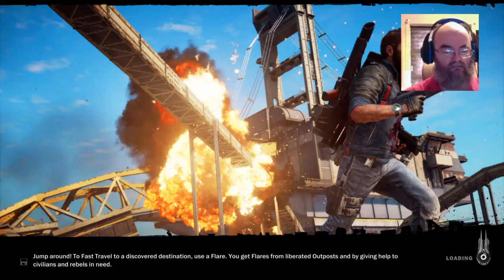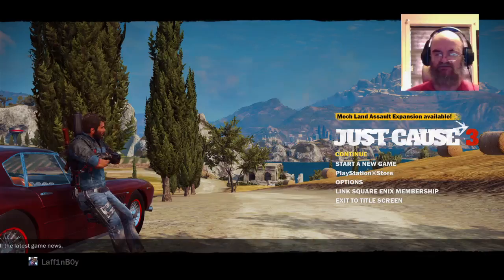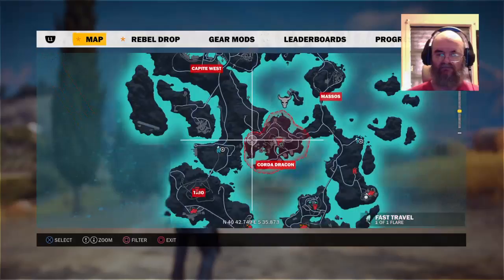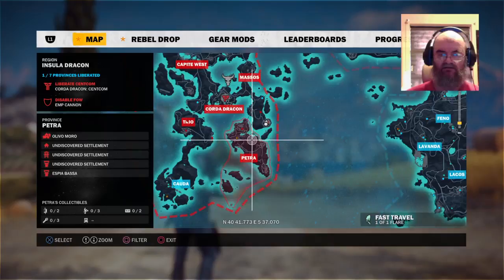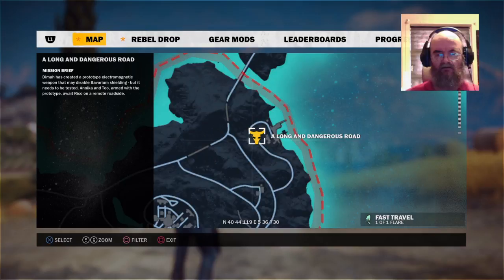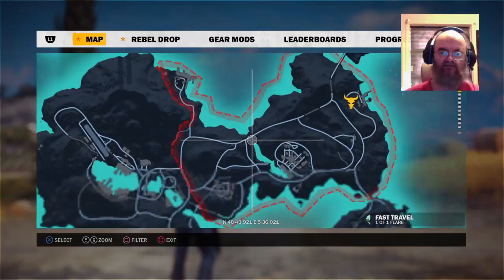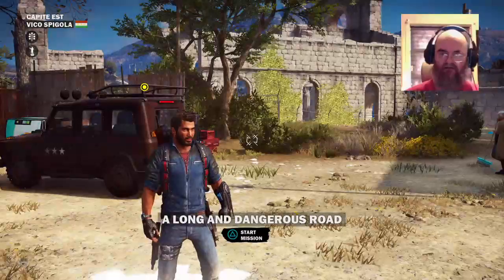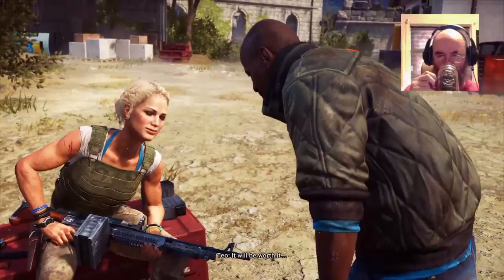LaffinBoy Plays Just Cause 3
"LaffinBoy Plays" is a weekly live stream of 2 hours of gameplay. I start at 5pm Central Time. I play various games on "LaffinBoy Plays" and I try to announce which game I will be playing on my weekly update video entitled "This Week in Laffin Land" which is posted each Sunday. This week I am playing Just Cause 3

About Me: I am an amateur YouTuber and avid gamer. I try to post tips, tricks, and useful information. And I try to Livestream at least twice a week, on Tuesday and Thursday at 5 pm Central Time.

As one of my favorite YouTubers says "Donations are never expected but always appreciated! "

Outro: GTA Online